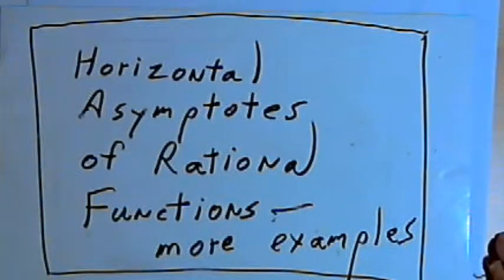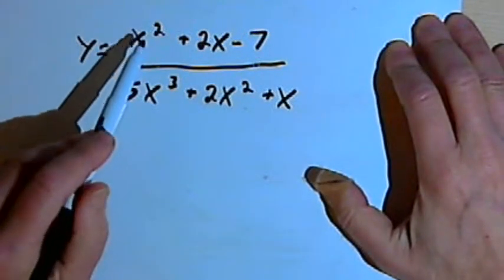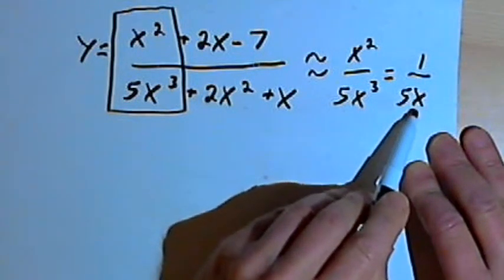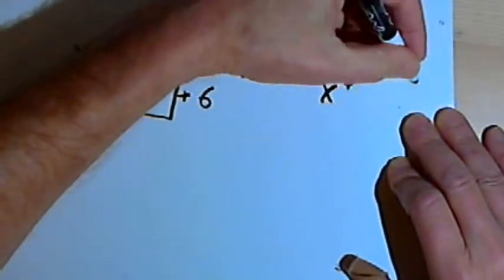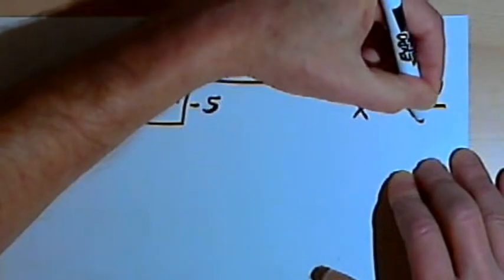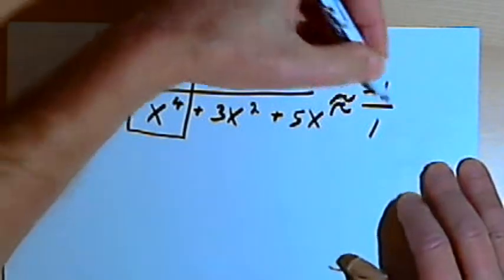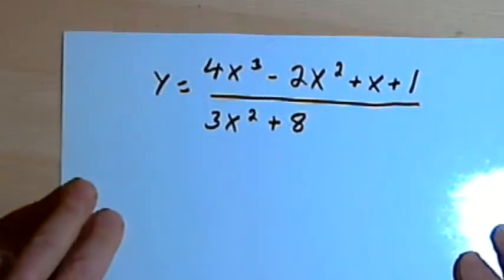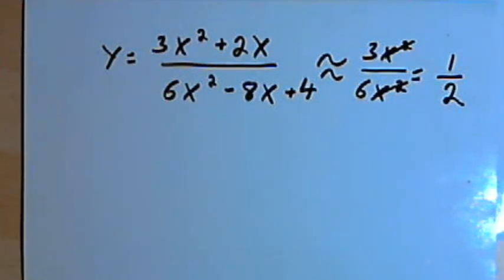Horizontal Asymptotes of Rational Functions, more examples 143-4.2.4.b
More examples of how to find the horizontal asymptote of a rational function. This video is provided by the Learning Assistance Center of Howard Community College. For more math videos and exercises, go to HCCMathHelp.com.